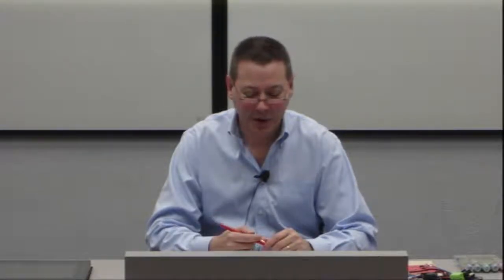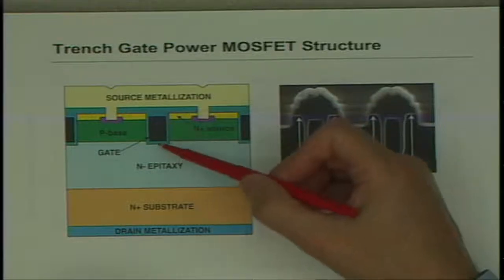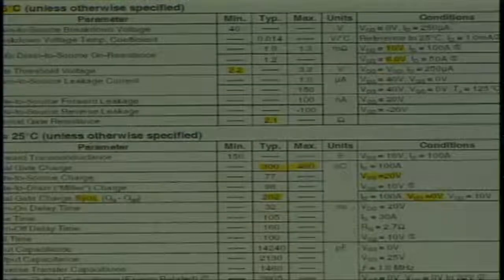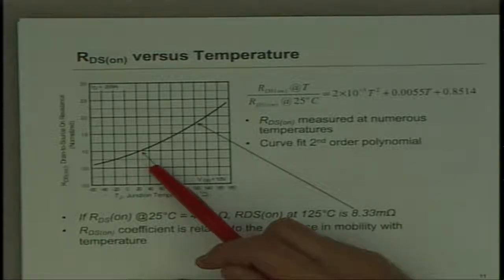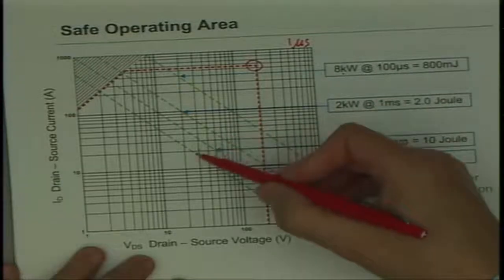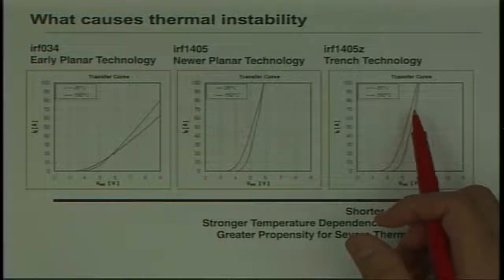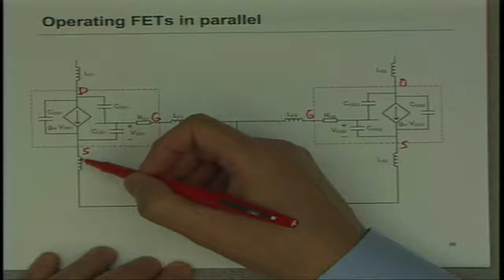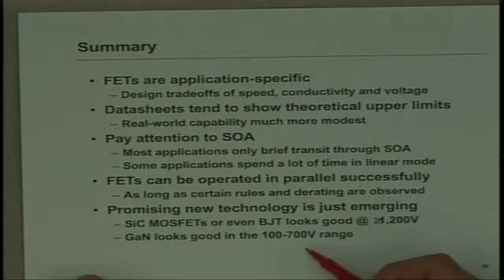Advance Power Electronics I Module 5 One Pane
Module 5: MOSFET Applications